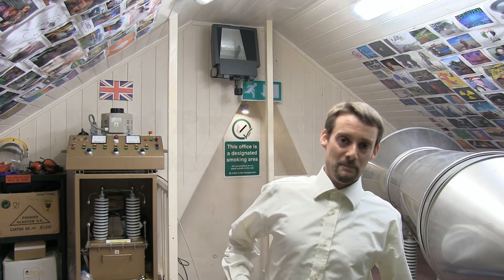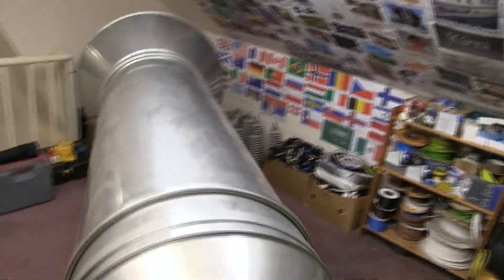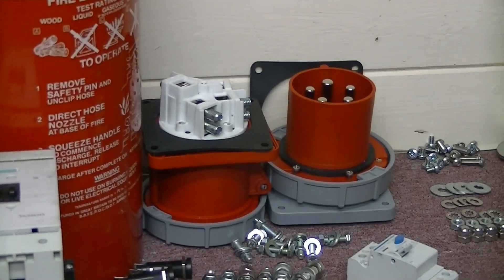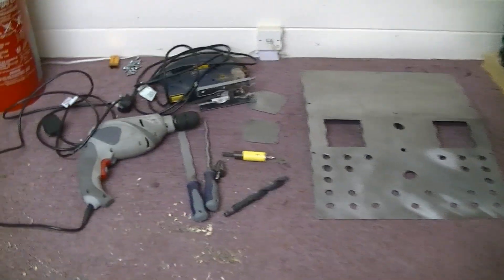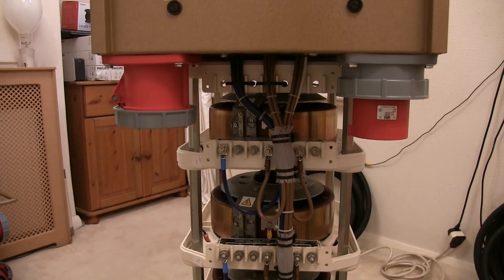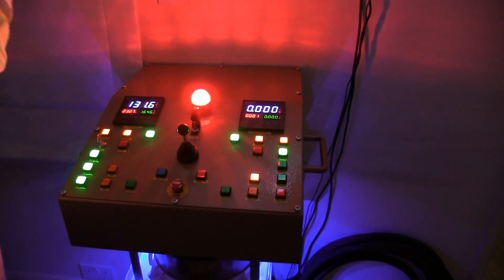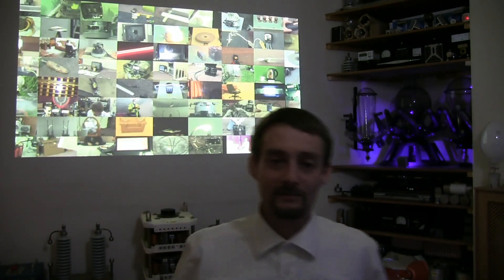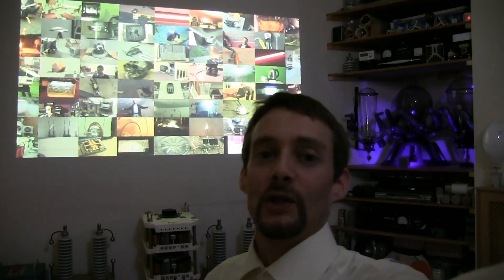20,000 Watt Power Supply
With Special thanks to Metal Prefabrications ( Dartford ) Ltd Vagas would not let me sign in upon direct upload from there, fail after fail, wrong format ect, unable to log in also, pinnacle 15 is the same, just upgraded to pinnacle 17 and it seems to work a treat ( well it let me log in to youtube anyway ).. The test vid of a clip of Ashley, I jut did seemed the right format automatically set for you tube, who knows. no codec, no format nonsense interlace progressive at whatever fuckin frame rate, wmv avi mpeg and and that bitrate shit. OMFG! 2 grand on new computers, sofware and cameras...its all worse!  Power Meter's on ebay